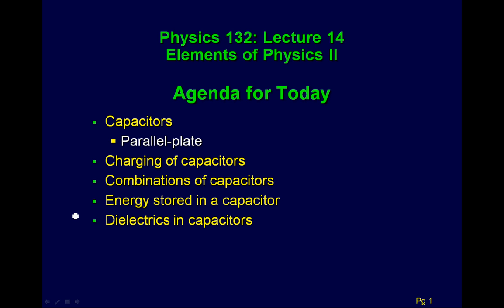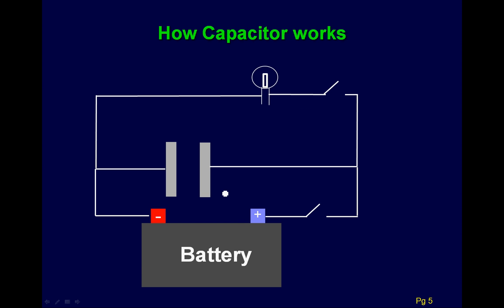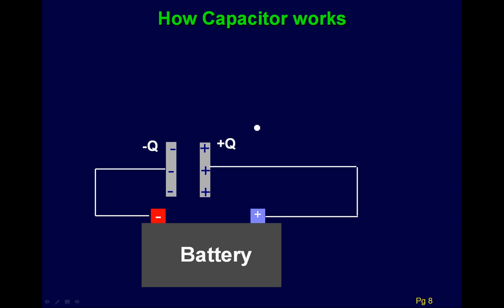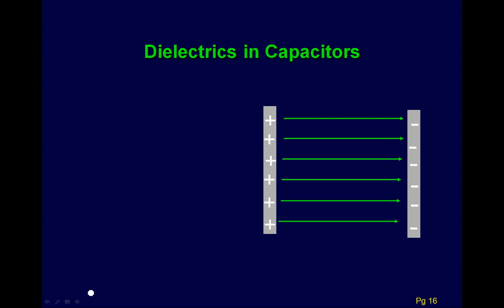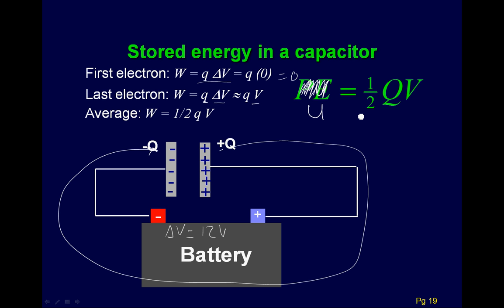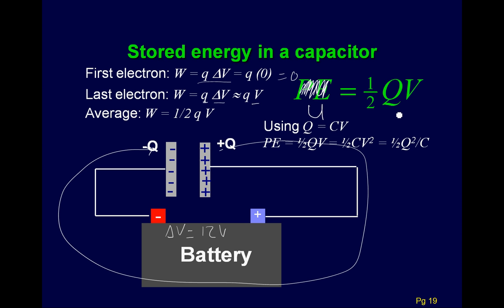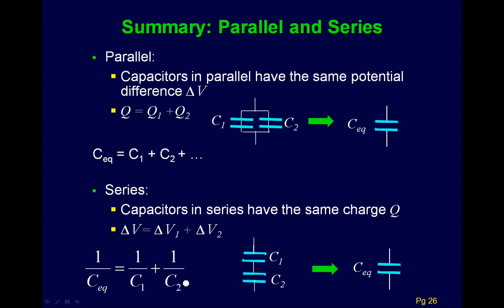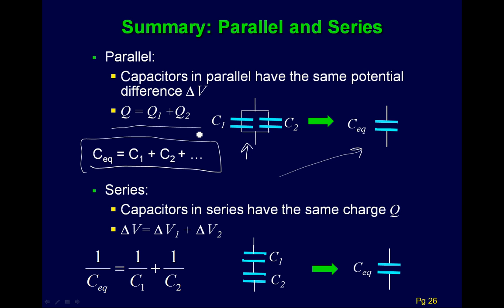Physics 132 Lecture 7: Capacitors